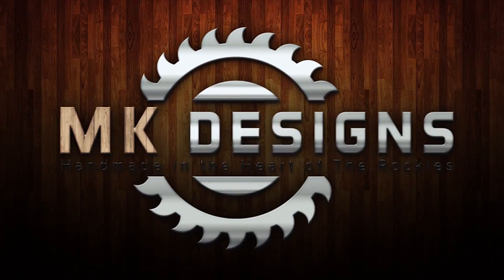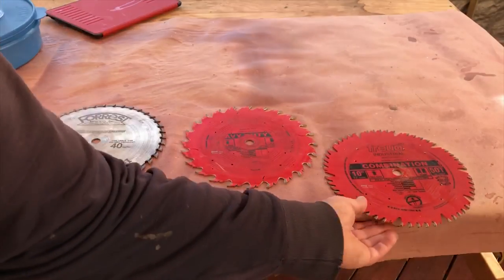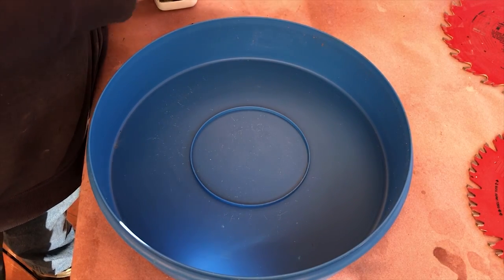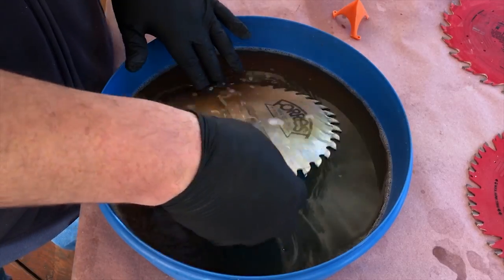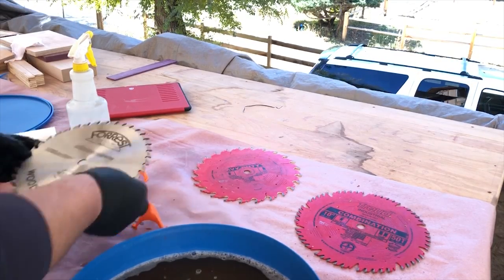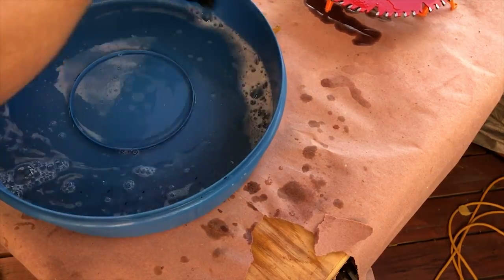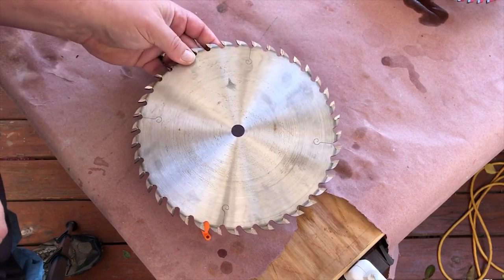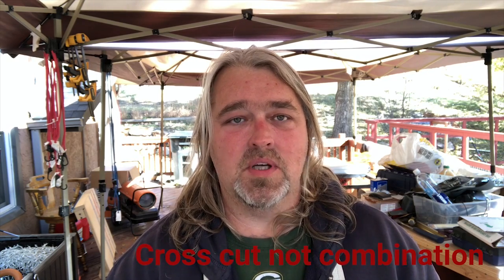Ep 21 How to Clean Saw Blades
Ep 21 How clean saw blades. Maintenance is not something any of us enjoy but it is necessary to keep your shop working at its best. I still have some maintenance i need to finish before next project. This video show how I clean my blades for the table saw. This method will work with all your blades.

 Tools I use Regularly:
Ridgid Drill and Driver
Ridgid R4512 Table saw
Bosch Axial Glide 12" MIter Saw
FastCap tape measure
iGaging Squares
WoodPeckers Squares
Electric Pencil Sharpener
Ticonderoga #2 pencils